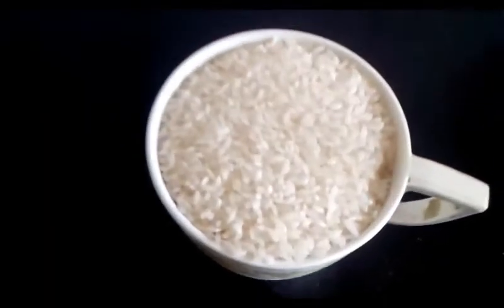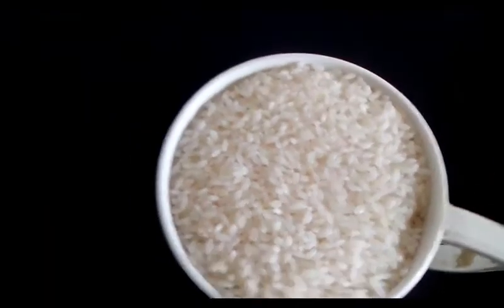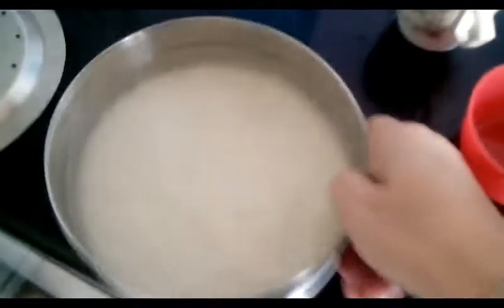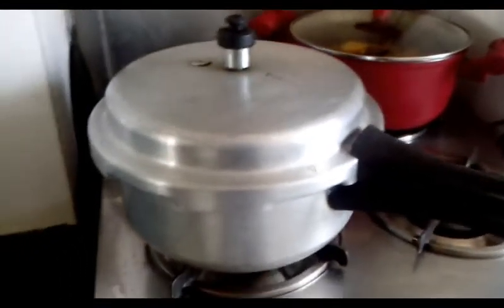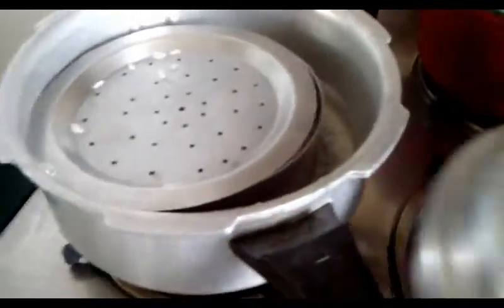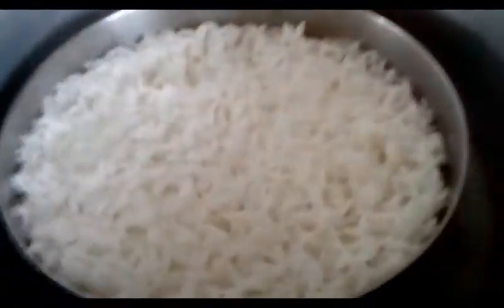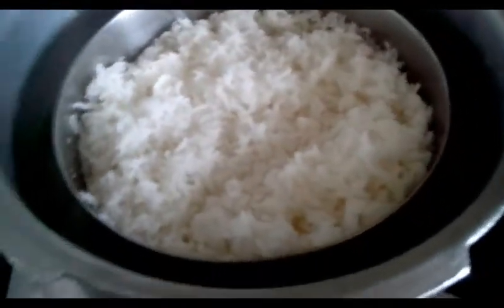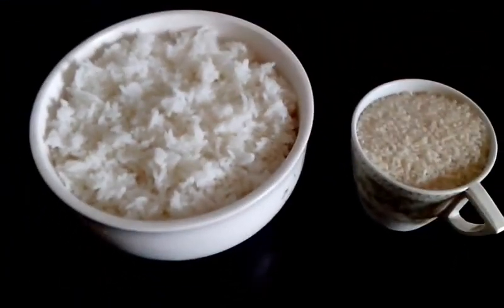Plain White Rice | Perfect Basic White Rice Recipe | Recipe For Beginners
How To Make Plain White Rice | Recipe For Beginners

For all those who feel making plain white rice is a hassle, here's Kalpana Talpade who brings you one of the easiest recipes of plain white rice. Plain rice is an essential part of the menu in most of the Indian homes. It can be served with lentils or any gravy dish.

Ingredients:

1 cup rice
2 cups of water

Method:

- Soak the rice in water for about 10 - 15 minutes.
- Drain out the water from rice and transfer the rice in a vessel and add 2 cups of water to it.
- Add salt (optional)
- Cover the rice vessel with a lid and place the vessel in the cooker.
- Put on the lid of the cooker and turn on the flame.
- Let the rice cook until 3 whistles and then turn off the flame.
- Let the rice rest for about 10 minutes and then open the lid of the cooker.
- Your delicious, aromatic rice is ready to be served.